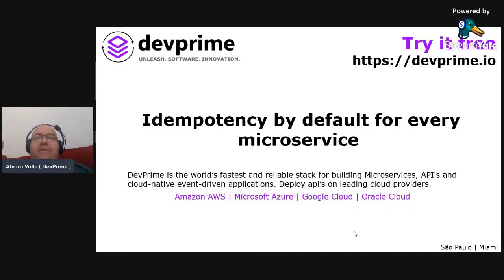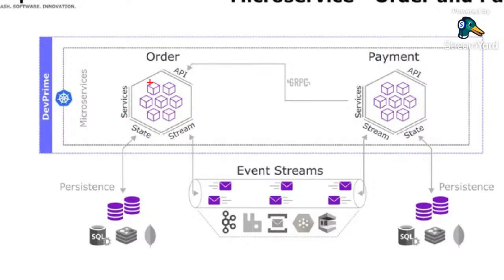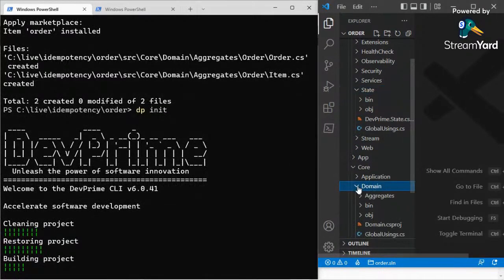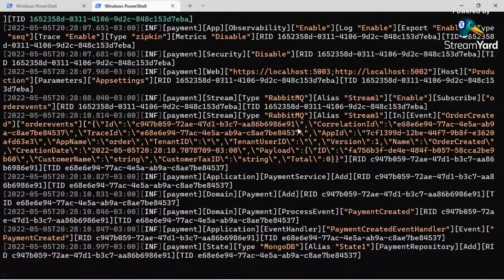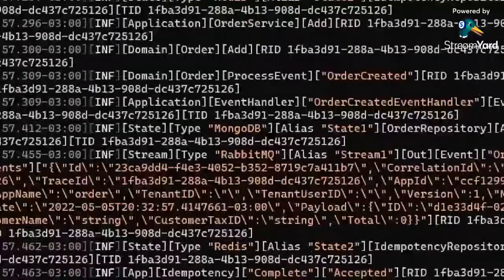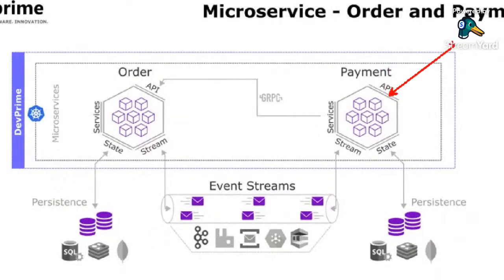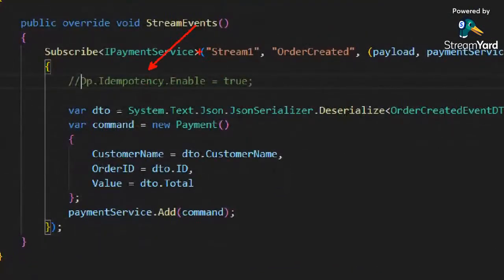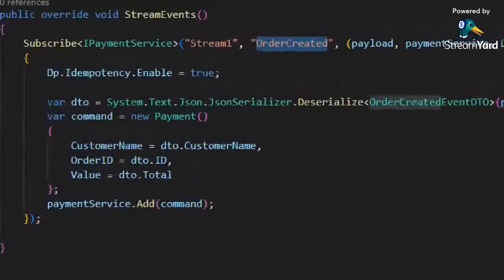Devprime enables Idempotency by default for every microservice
Sometimes microservices receive repeated requests or repeated events, and they have to be able to recognize and discard them.